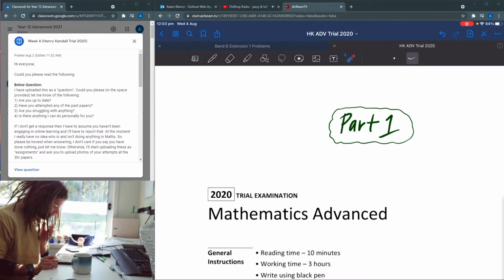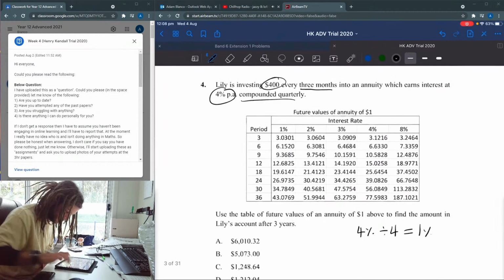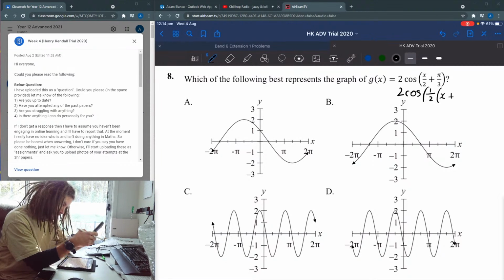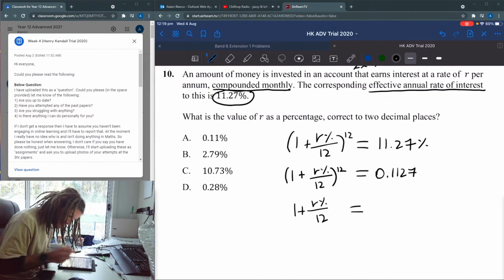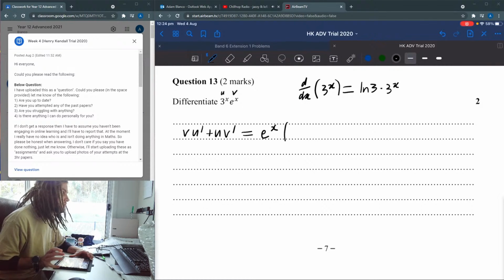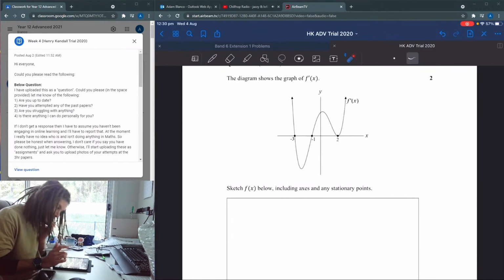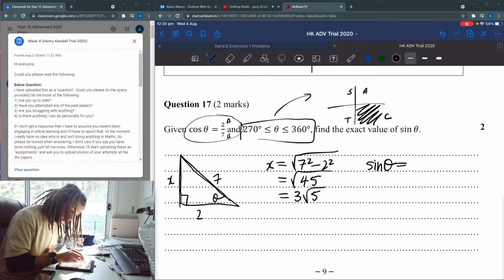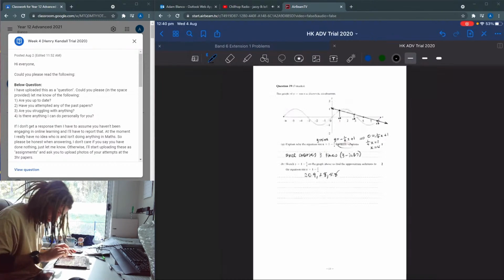Going Through... HK Trial 2020 (Part One)